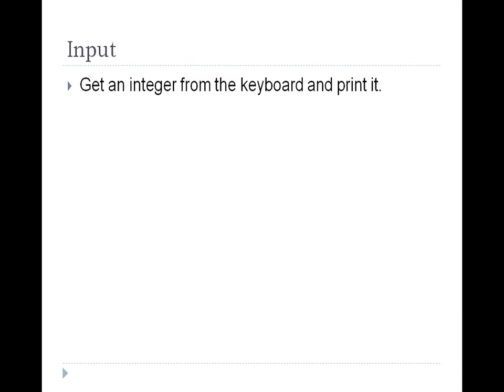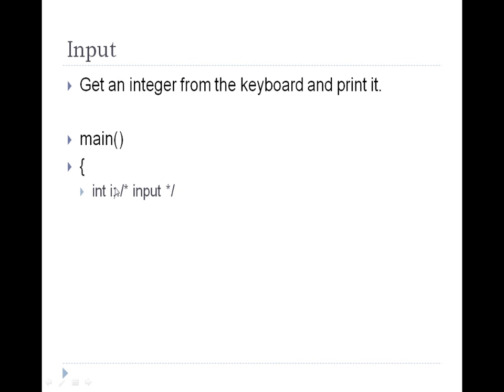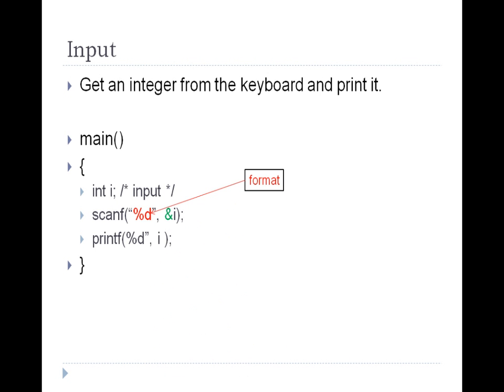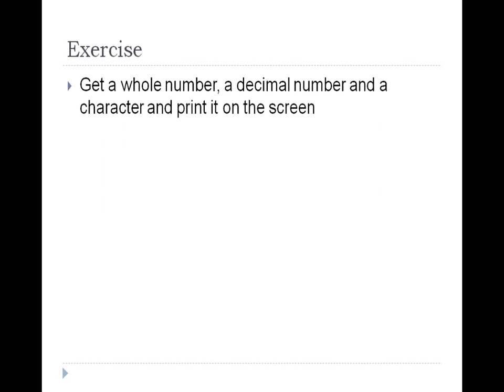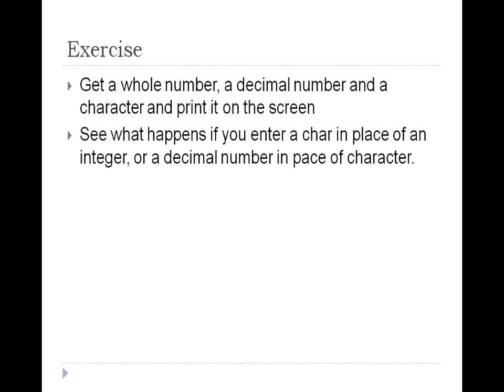Quick Start C 05 Input from keyboard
Learn about how to get inputs from the keyborad